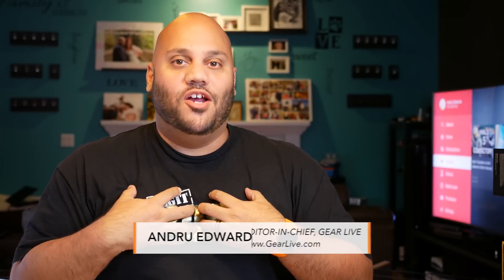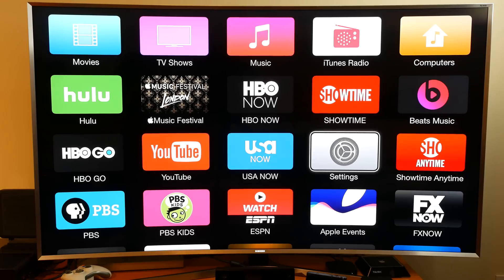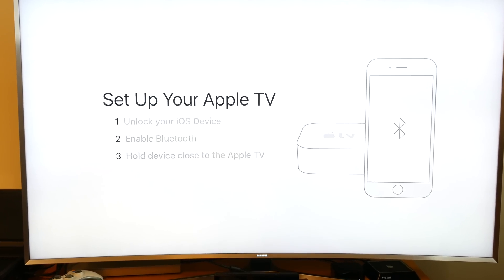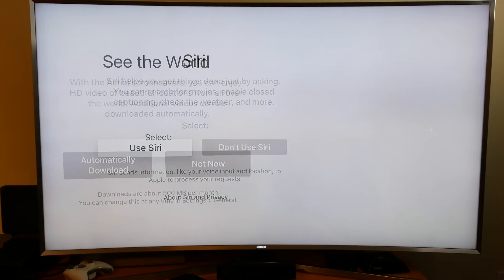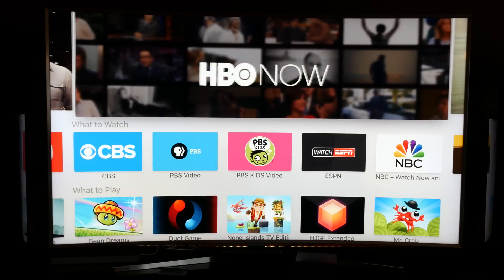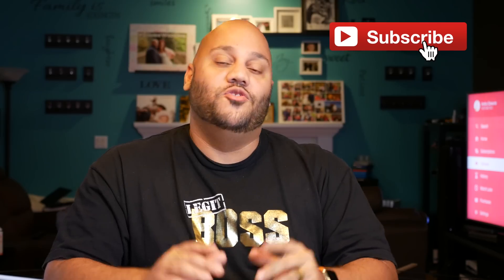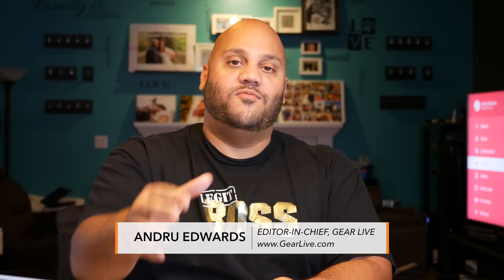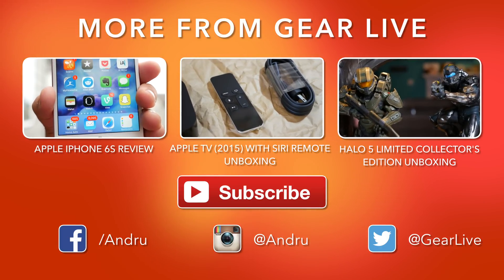How to Set Up APPLE TV 4th Generation!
Apple just released the brand new Apple TV 4th generation today, in both a 32GB and 64GB model. Once you pick it up and get it hooked up, you'll have to go through the setup process. Unfortunately, the on-screen keyboard on the new Apple TV is less than awesome. Luckily, there is a cool shortcut you can use if you own a recent iPhone, iPod touch, or iPad. Using the Bluetooth connection that is in both the Apple TV and the iOS device, you can use the iOS device to speed up the setup of the Apple TV. In this episode, I use an iPhone 6S Plus to get my Wi-Fi and iCloud credentials onto the 64GB Apple TV.

Did you pick up the new Apple TV? setup

MUSIC